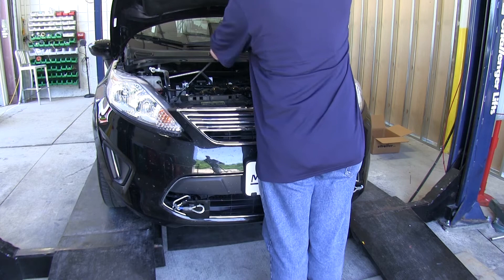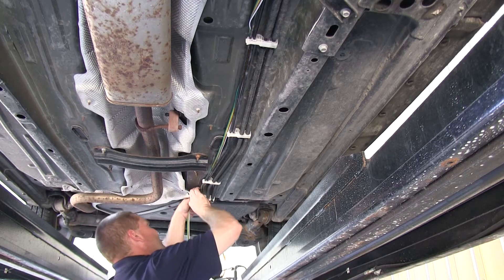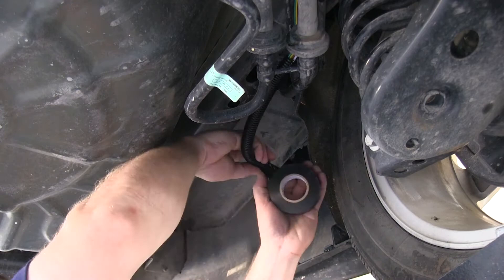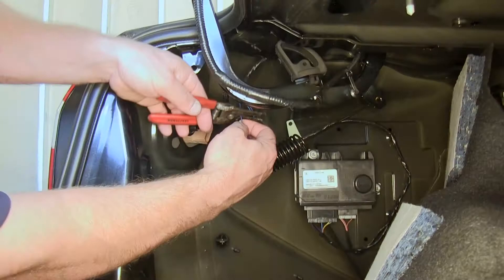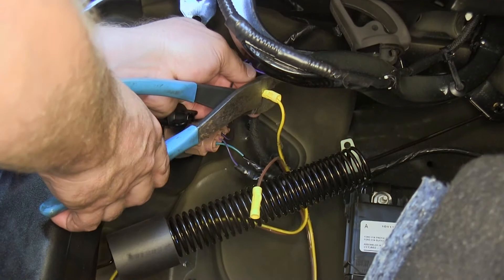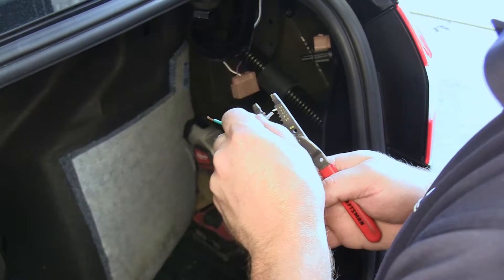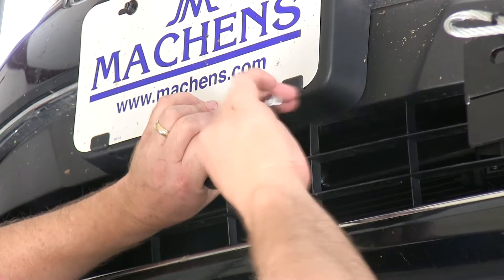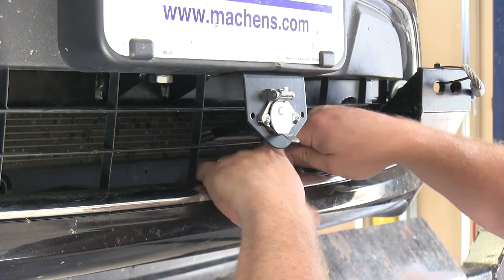Setting up the Roadmaster 4-Diode Universal Wiring Kit for Towed Vehicles on your 2011 Ford Fiesta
Today on our 2011 Ford Fiesta we will be installing the Roadmaster Universal Hy-Power Diode Wiring Kit, part number RM-154. As well as the Roadmaster 4-Wire Connector Vehicle End, part number RM-910030-1. In the final part we will be using the Bent Electrical Bracket, part number RM-910030-5.  To begin with we will go ahead and open up the hood of the vehicle. Next, we need to kind of plan out our routing for the wire that we will run from the front of the vehicle all the way to the back of the vehicle because we will be making wiring connections with our rear tail lights. Now we will go ahead and begin by routing our wire down to the center of the vehicle on the lower fascia.

Be sure when routing your wiring down to the center of the lower fascia that you leave a little extra for potential future connections or if you want to change this style plug, which we will be doing later in the video. Once we have our wire routed down to the front as well as through the engine department, we use a few zip ties to help secure and keep it in place. Because we are also not going to need the other end of the 4-flat at the rear of the vehicle, we went ahead and cut it off to make pulling the wire a little bit easier. You will also notice we use an old section of red airline tubing to help fish the wire through. Now that we've got the wire pulled down underneath the vehicle, we will go ahead and route it along where some existing lines run to the back; making sure that we zip tie it along the way, keeping it away from any moving parts, sharp objects, or any areas that may become hot and damage the wire.

Now that we've got the wire run to the back of the vehicle we need to find a location that we can route it into the rear of the trunk. To do this, you will need to remove the center threshold, there is some clips that hold the top center down as well as three push pins on the inside that hold it in place. Use a flathead screwdriver or a body fastener removal tool. Once you have this out of the way, each of the side carpeting has two pushpins that will also need to be removed so you can peel the carpeting back to gain access to the wire as well as the rubber boot. As you will see here we found a rubber grommet that we will be able to put a small slit in and pull the 4-flat through.

To accomplish pulling the 4-flat wire through it, we are going to go ahead and use the air tube again and push it down through the grommet and tape it off to the 4-flat. Now that we've got the wire pulled to the back of the vehicle, we are going to go ahead and use a small section of the wire loom that is supplied with the kit. As you will notice, we also used some electrical tape to help secure the wire loom around the wire. Now we are going to need to go ahead on the fascia00:03:02 wiring harness and remove some of the protective coating. You may need to use a test light and probe the wires while someone runs light functions to figure out which wire does which.

On the driver side here, the green and blue wire is the turn and break signal, and the purple and green are the running lights. Now we will go ahead and move over to the passenger side and repeat the process. On this side the blue and orange wire is the break and turn, and the orange and white wire is the running lights. These are the wires that we'll be making our connections with the diodes. Before we make any cuts to the wire, we are going to go ahead and kind of plan out how we are going to route it. If at all possible, since we came up on the driver side, we are going to try and keep the green wire intact as it will be run over to the passenger side. Next we will measure out and cut off the excess brown and yellow wires from our 4-pull and use this extra wiring to make a pair of jumbo wires. These will go from the factory plug to the diodes in-and-out plugs. We will then split the yellow and brown wires, pulling them apart at the ends and stripping them back. We will add two bud connectors to the ends of the jumpers. Now we will cut our wires that we will be using on the vehicle's harness and strip back both of these as well. We will connect our first jumper, the brown wire, to the running light on the vehicle going towards a plug. We will repeat this for the yellow wire to the break and turn wire on the vehicle. Once those are crimped down, we will wrap them up with some electrical tape. Now we are ready to adhere our diodes into place. We will find a good spot for them, peel back the adhesive on the back, and stick them into place. With that done, we will measure out from the jumper we made for the plug and the diodes, again cu